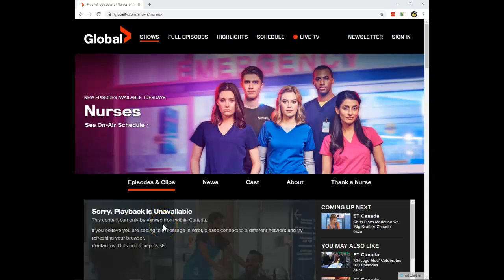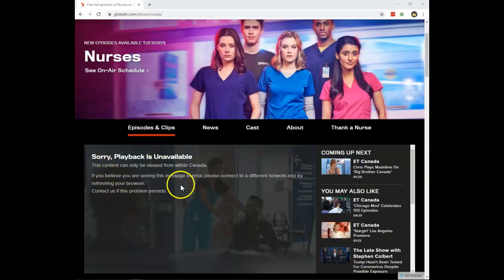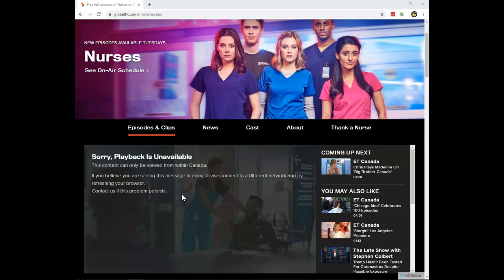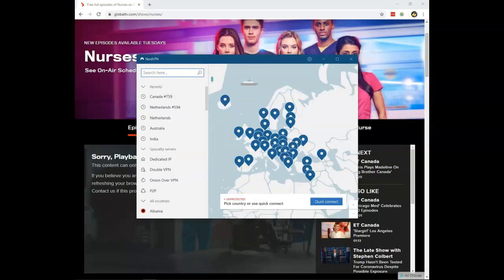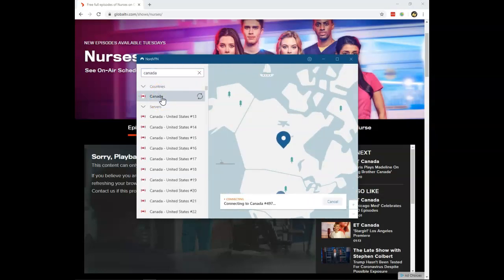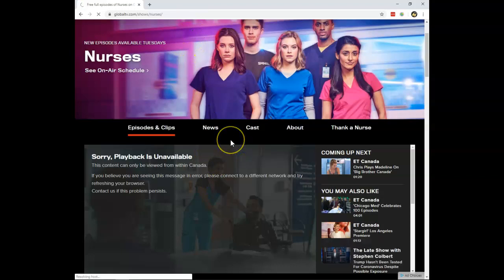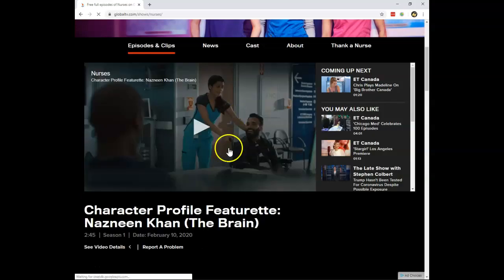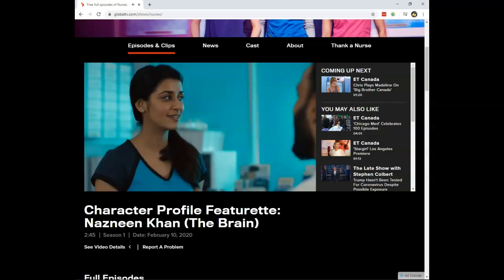How to watch the Canadian TV show Nurses online?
Would you like to watch Nurses online? The show premiered in 2020, and it shows five nurses and their daily lives. How can I watch Nurses online for free?

It is very easy to watch Nurses online. Follow the instructions in the video. For more information on how to watch Global TV online, check the following article!